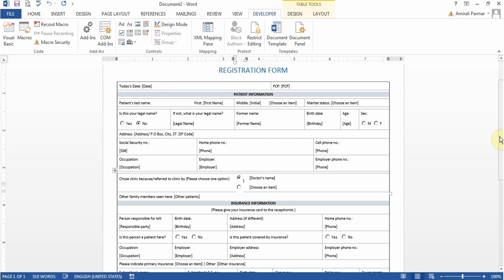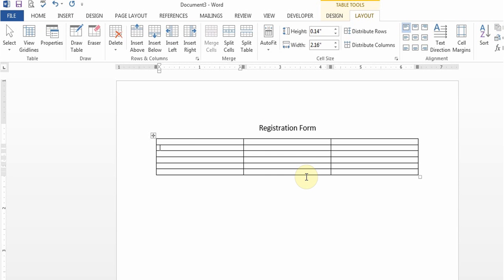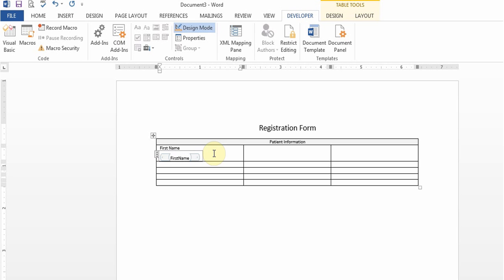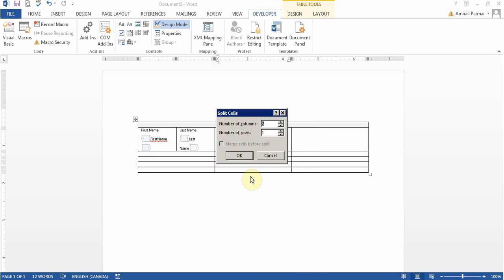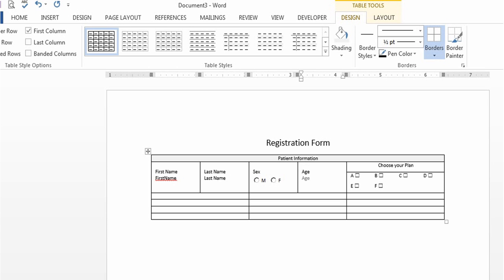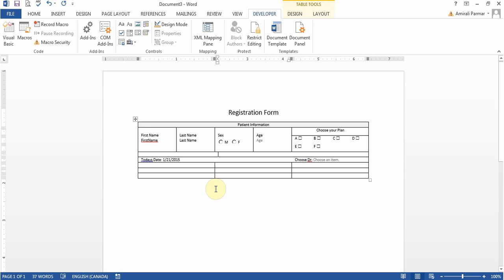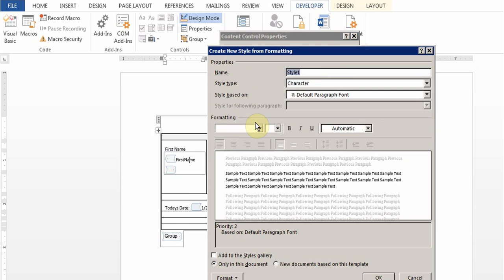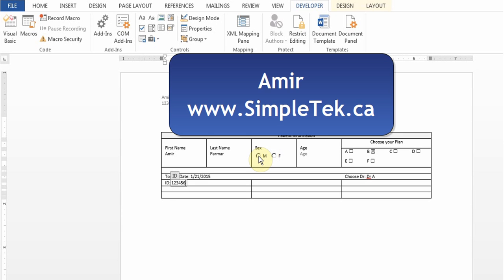(Improved Sound) Create Form in Tables using Microsoft Word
Use tables to create Form fields in Microsoft Word. Also learn to Restrict Editing with password and add StyleRef to auto fill data in Header.

If you are having issues with using Option button, go to the link below and scroll down to Resolution for Symptom 1 and use the FixIt software fix.